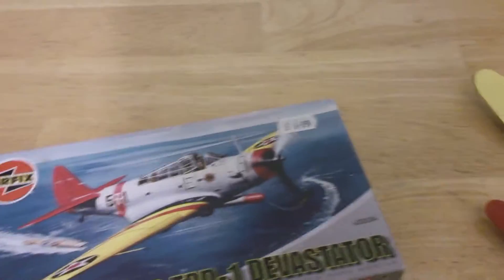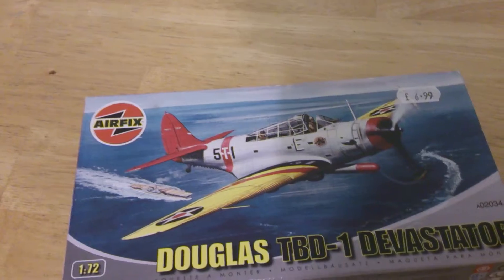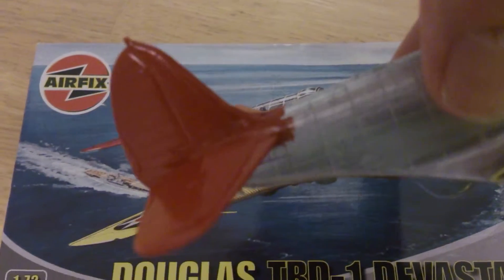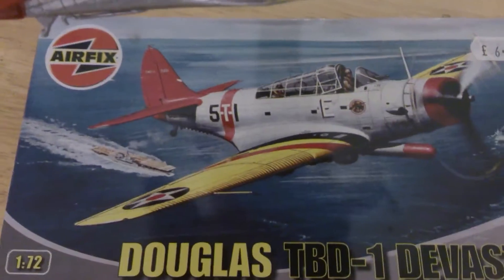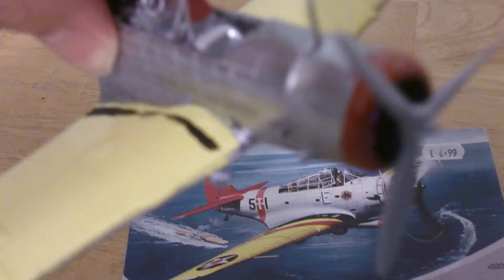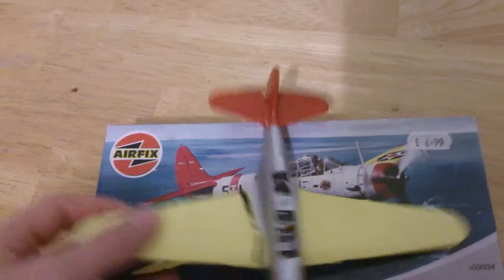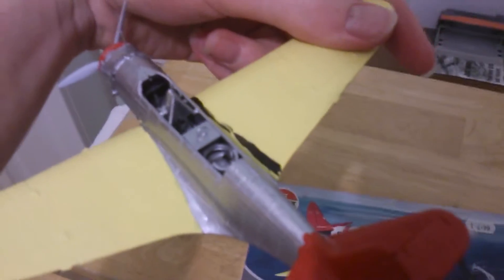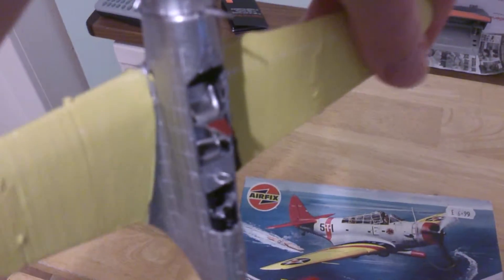Update on colour scheme difficulties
This video is showing you the difficulties in the Devastators colour scheme